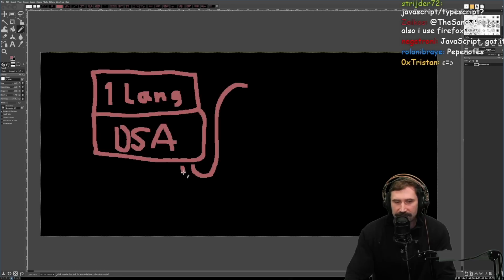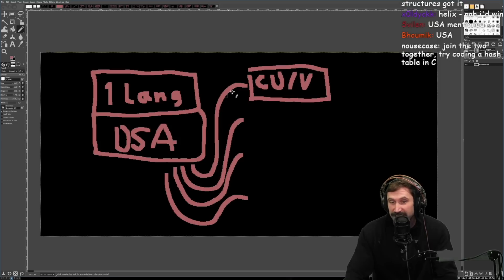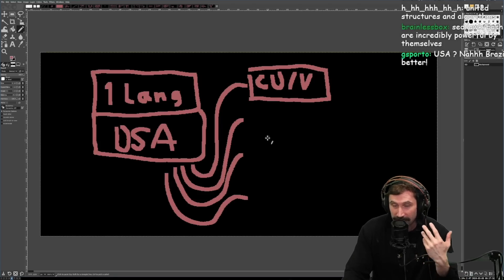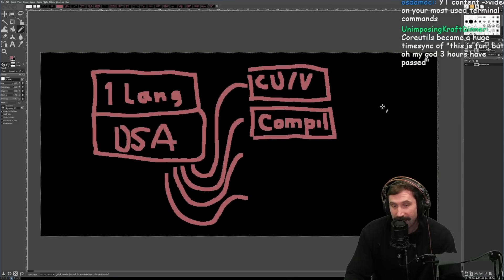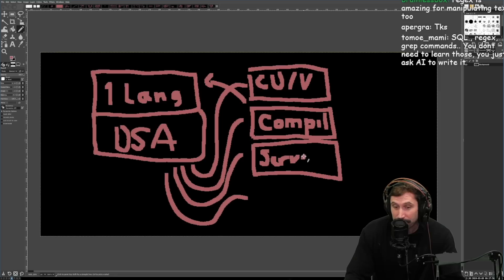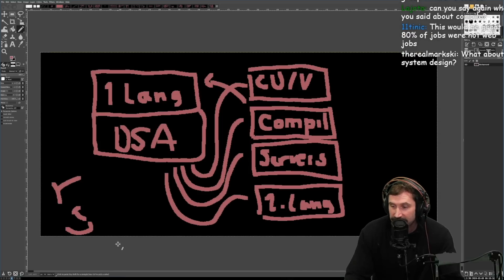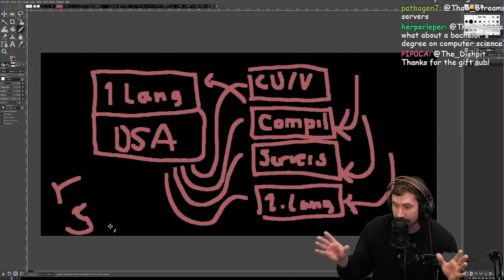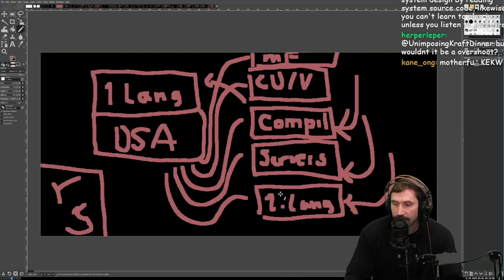Order To Learn For Software Engineering